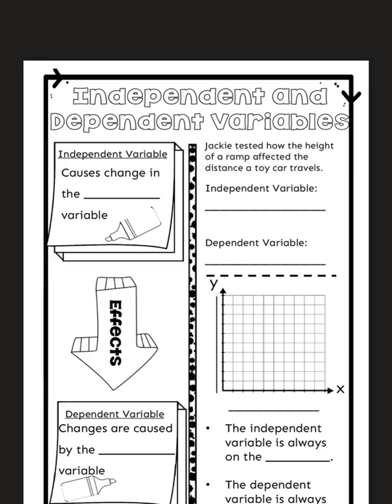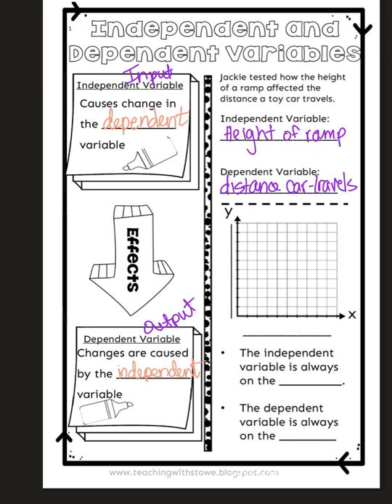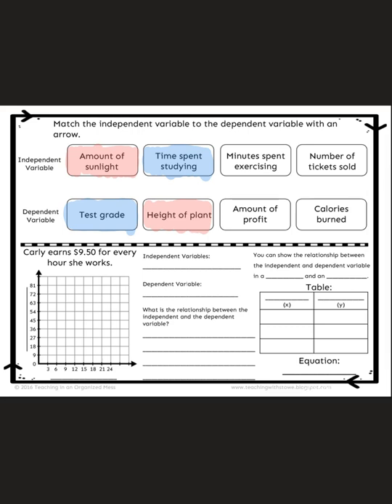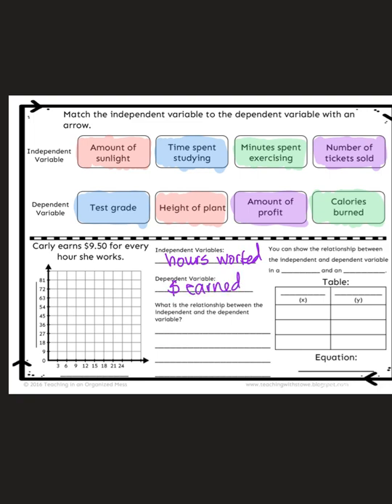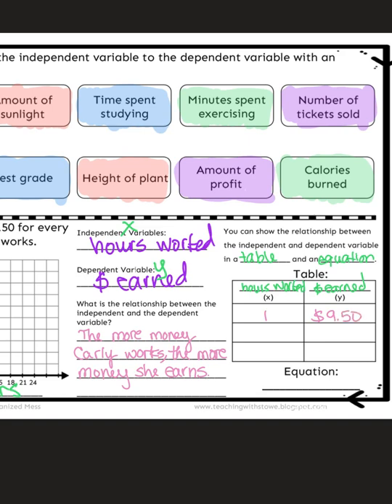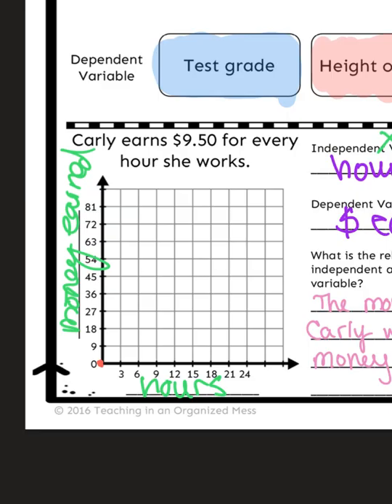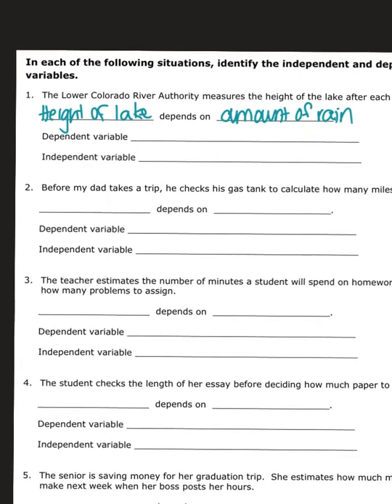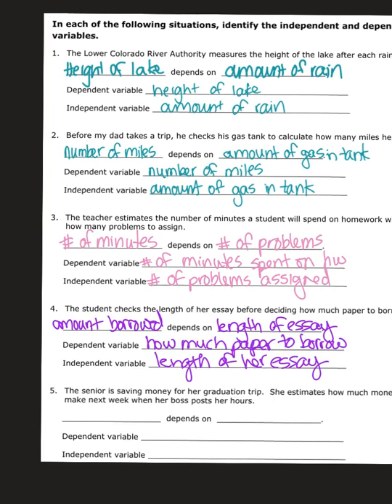Independent and dependent variables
Independent and Dependent Variables notes